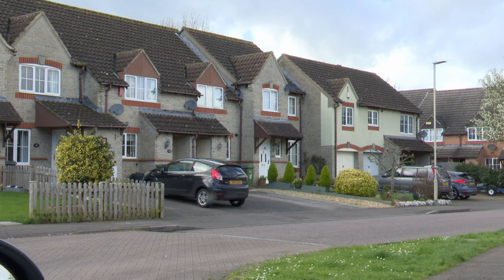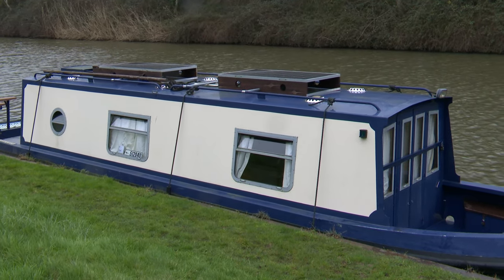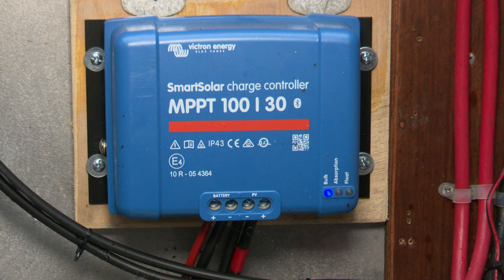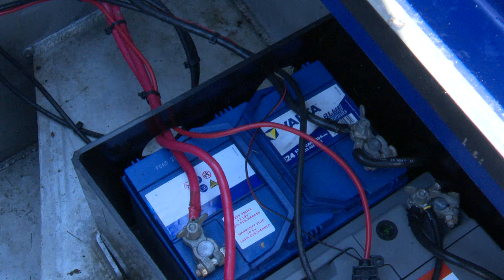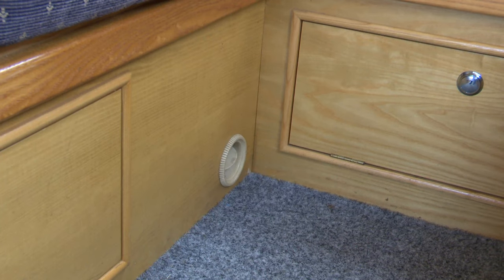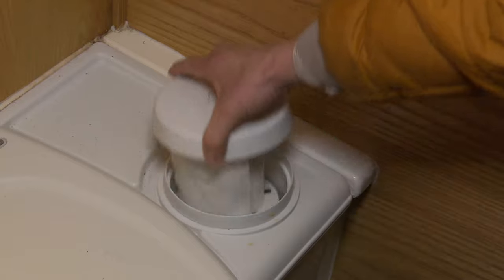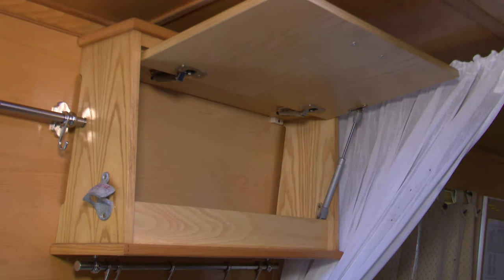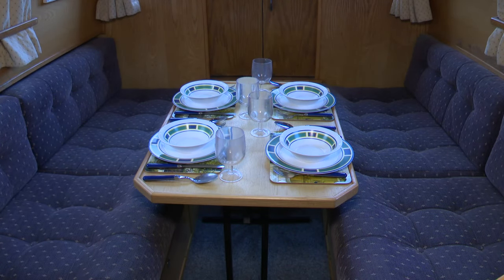Dotty Sale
It is with a tinge of sadness that I am selling Dotty, my lovely Sea Otter narrowboat. The sole reason is that now in my early 80s, I need to pursue a more gentle life.
Please be respectful when making offers, and understand that Sea Otters hold their value above equivalent steel boats of the same size.
Tony